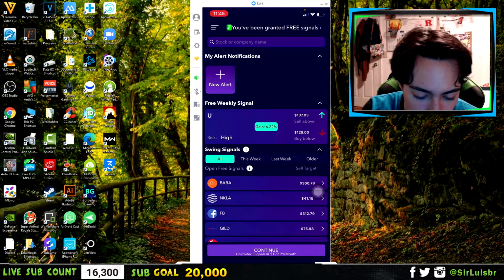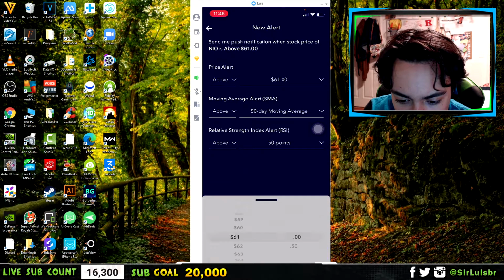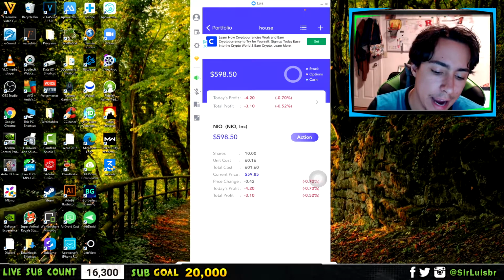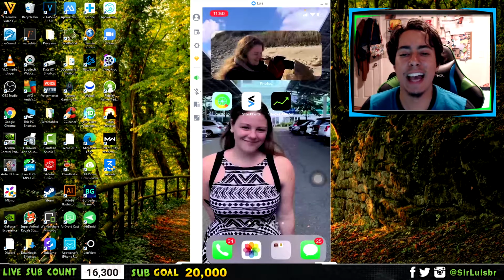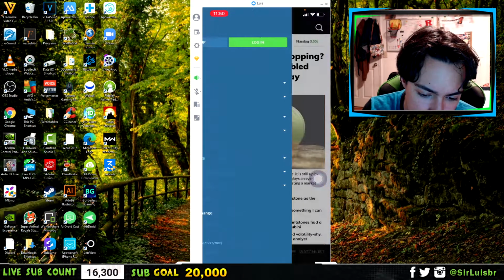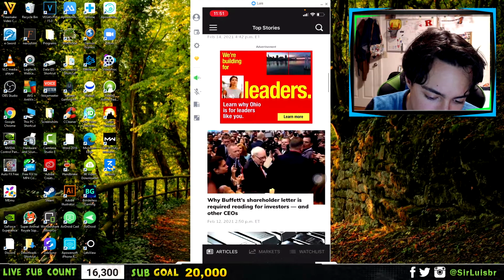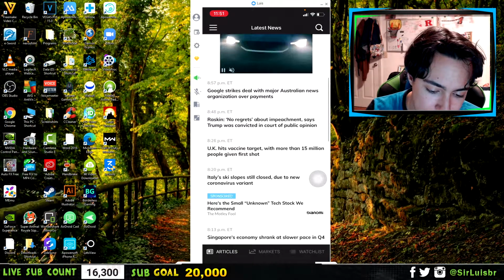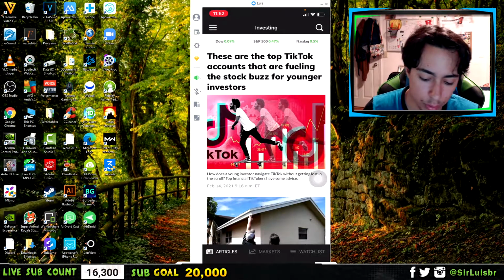Top 3 Must Have Apps For Investing Help 2021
The Top 3 Best Investing Apps to help you invest in the stock market these are not brokers these are side apps that will give you good information and research for making the best investments in the stock market. The broker I recommend is webull you can use my link and get free stocks. These apps help you and assist you on your investing journey They are amazing and will make you into a better investor

My Equipment 🔰